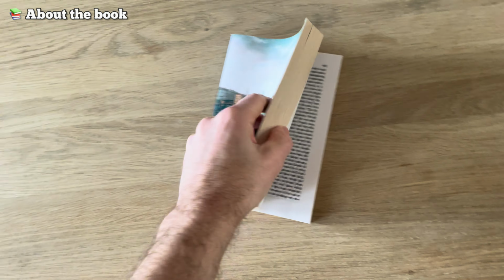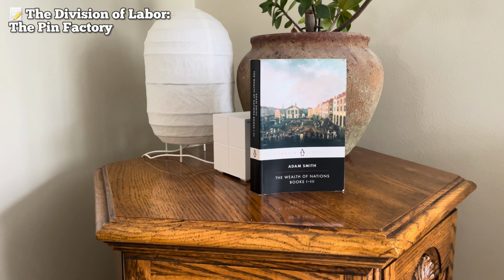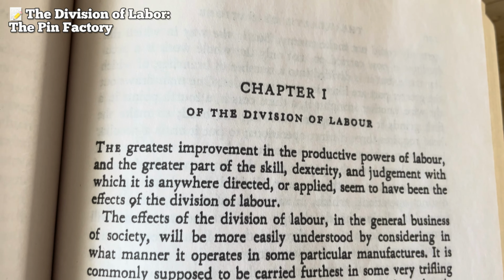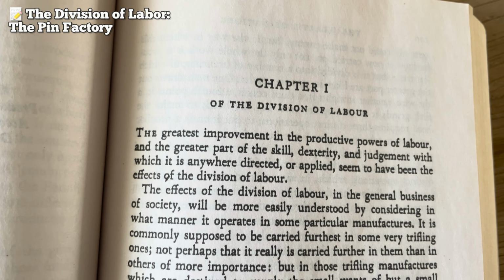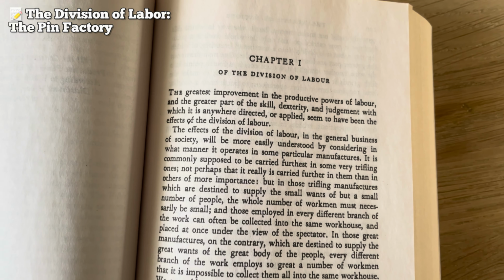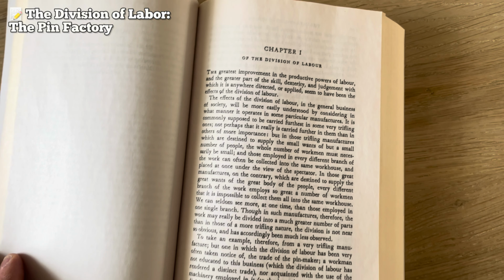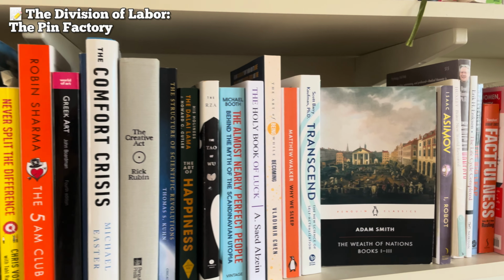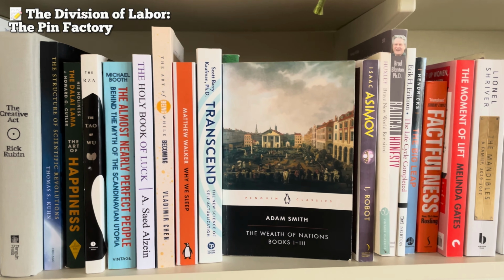Book Review - The Wealth of Nations | Adam Smith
Book review and takeaways from The Wealth of Nations by Adam smith. Book review. Classical economics literature.

In this video I dive into The Wealth of Nations by Adam Smith — the 1776 classic that laid the foundation for modern economics and capitalism.

We explore Smith’s powerful ideas on the division of labor, the famous pin factory example, and the concept of the “invisible hand” — how individual self-interest can unintentionally benefit society. I also share my honest thoughts on reading this dense but hugely influential work, and reflect on what Smith’s insights might mean in a future shaped by AI, automation, and massive productivity growth.

Is it still worth reading today? Who should tackle it — and who might prefer something more accessible?

If you're interested in economics, public policy, trade, or the future of work, this one’s for you.

Happy reading!

00:00 - 00:22 - Intro
00:22 - 00:47 - About the book
00:47 - 01:10 - The Invisible Hand
01:10 - 02:20 - The Division of Labor | Adam Smith’s Pin Factory
02:20 - 02:56 - The Classical Economic Theory
02:56 - 05:25 - Book Verdict
05:25 - 06:45 - Further Reading
06:45 - 06:56 - upcoming videos